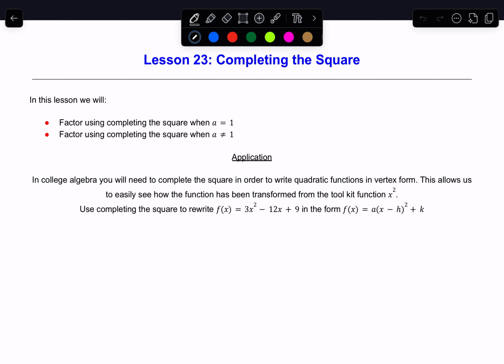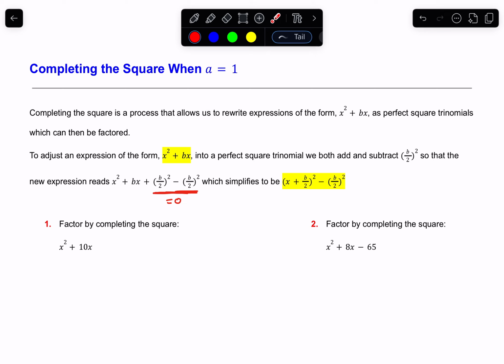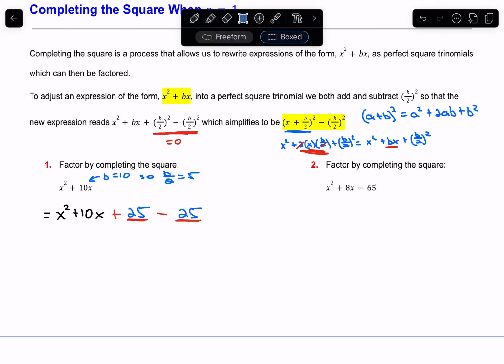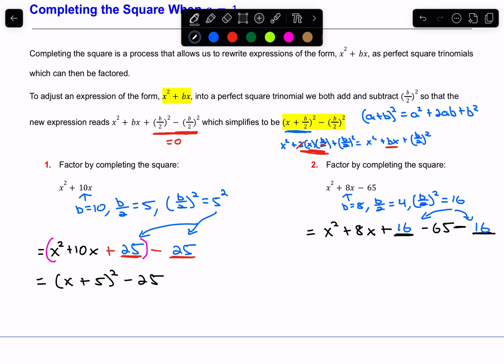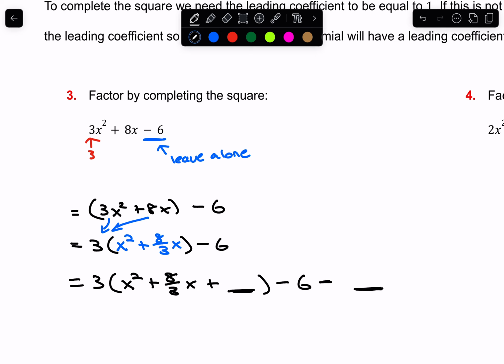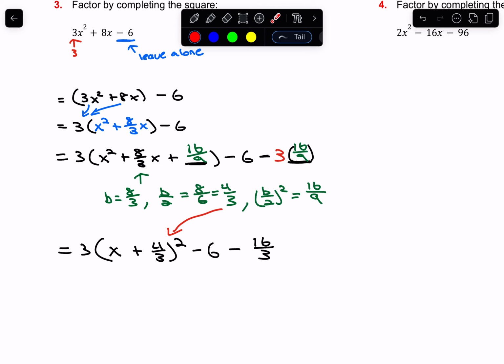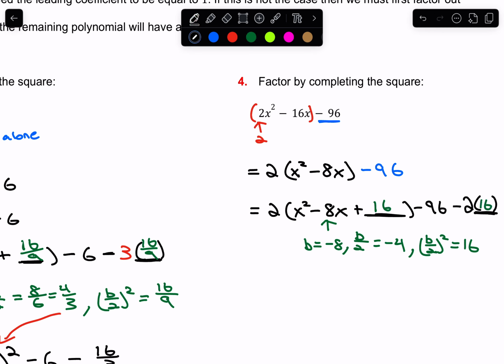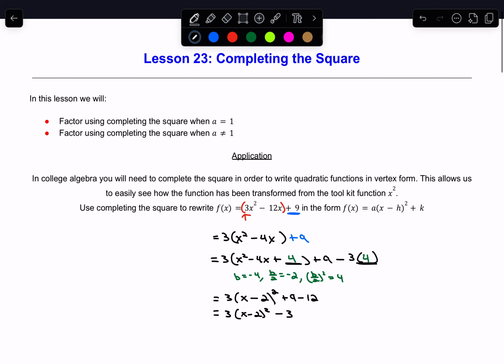Lesson 23 (MAT114)